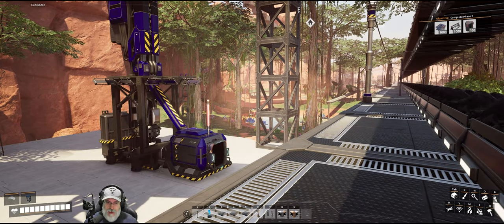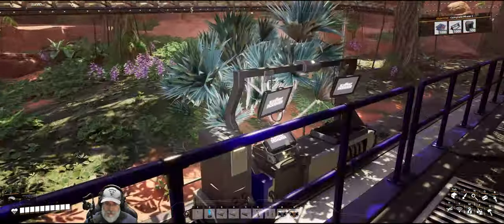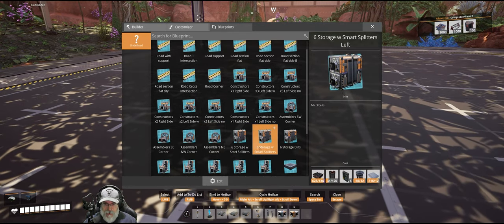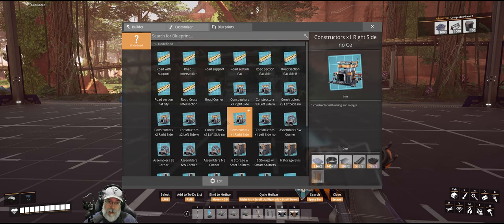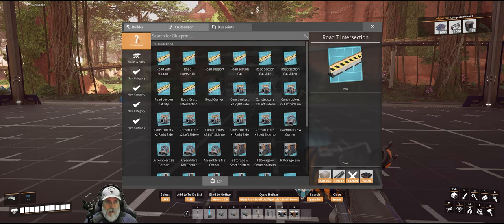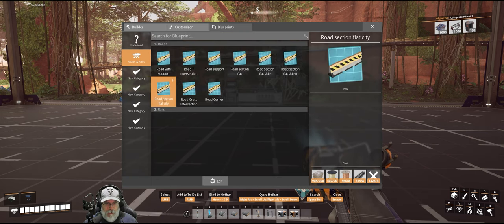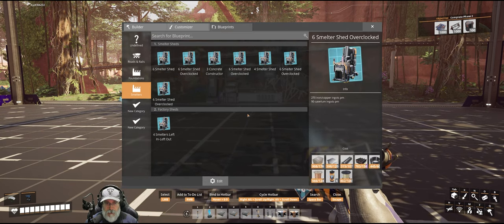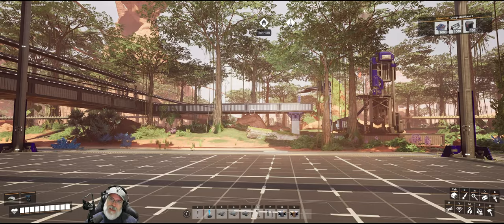Satisfactory 1.0 Quick Tutorial | How to Organize Blueprints